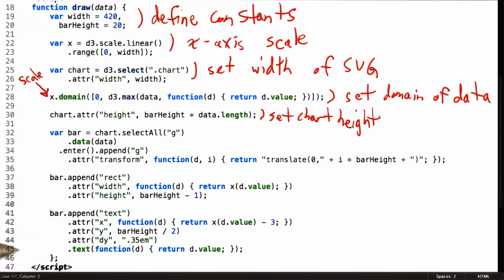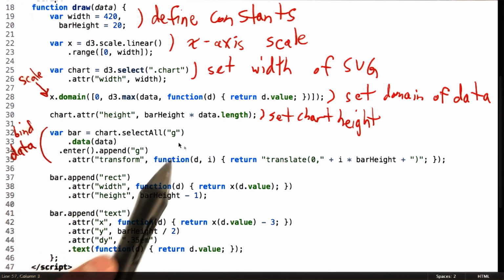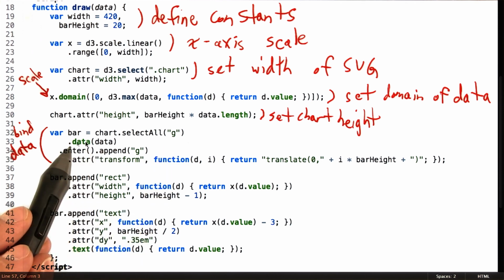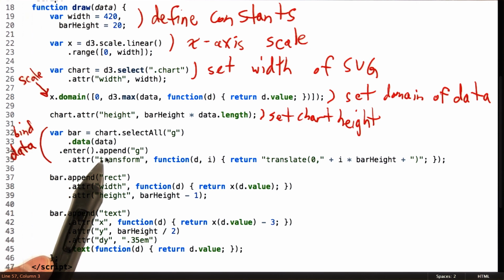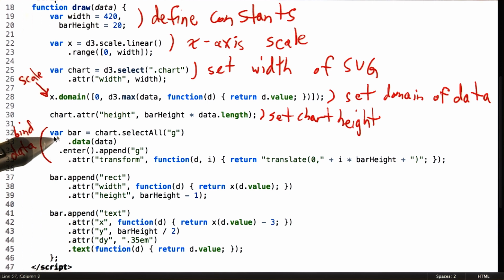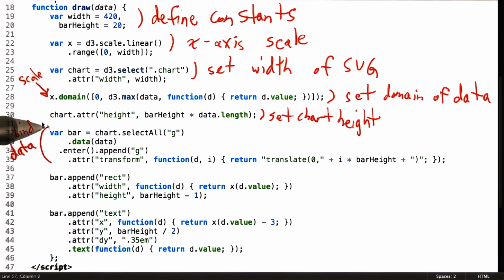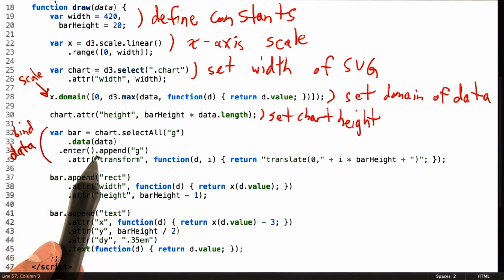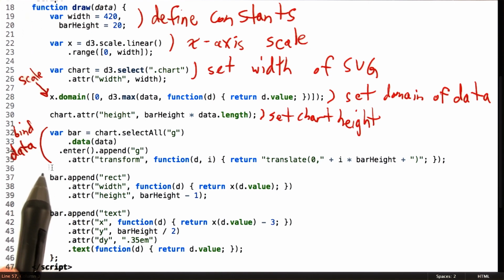Binding Data - Data Visualization and D3.js